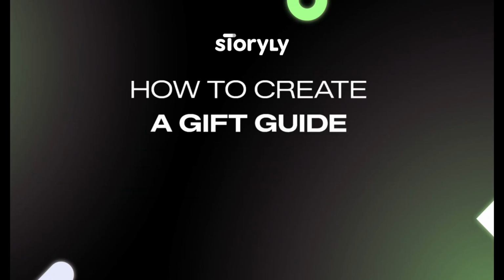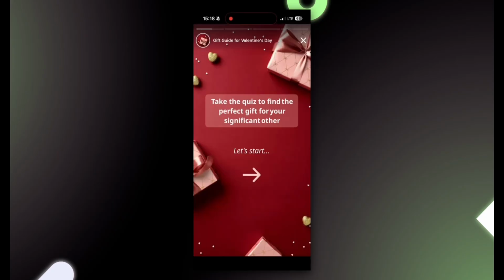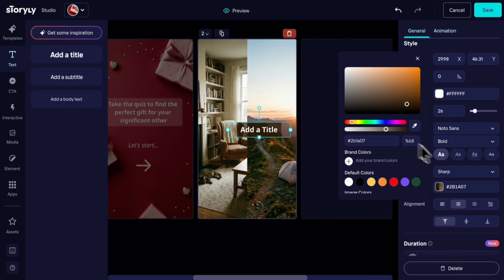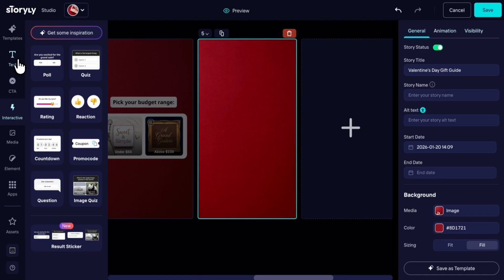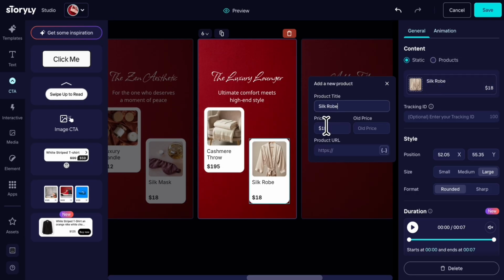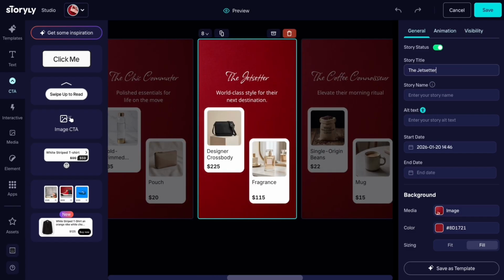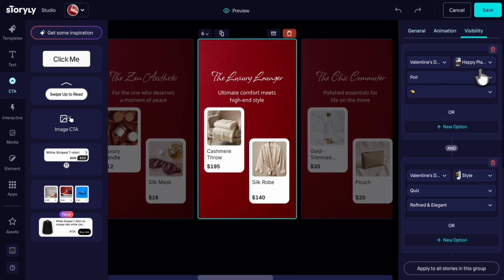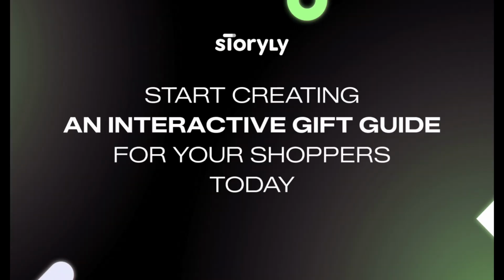How to Create an Interactive Gift Guide for Your Shoppers with Storyly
Looking to boost engagement and drive higher conversion rates before the next big holiday? In this tutorial, we’ll show you how to transform the shopping experience from a search task into a personalized journey using Storyly’s interactive gift guides.

Interactive gift guides help reduce decision fatigue for your customers by acting as a "personal shopping assistant" right inside your app or website. Whether it's for Valentine's Day, Mother’s Day, or the holiday season, this step-by-step guide will help you build a high-impact, high-touch experience in minutes.

What You’ll Learn:

🔹 Getting Started: How to set up a new story group from scratch in the Storyly Studio.

🔹 Interactive Elements: Using poll, quiz, and image quiz stickers to engage your shoppers.

🔹 Creating Personas: Designing specific gift scenarios like "The Zen Aesthetic" or "The Luxury Lounger."

🔹 Advanced Logic: Setting visibility conditions to ensure customers see the perfect gift based on their unique answers.

🔹 Product Integration: Adding product cards so shoppers can add items to their cart instantly.

Video Chapters:
0:00 – Introduction: Why use interactive gift guides?

0:38 – Setting up your story group

1:02 – Building interactive question stories

1:42 – Designing gift suggestions

2:18 – Pro Tip: Organizing stories for easier logic setup

2:43 – Setting visibility conditions

3:21 – Final output & conclusion